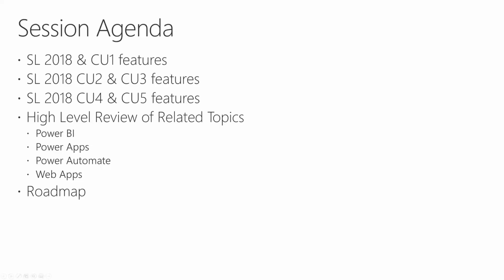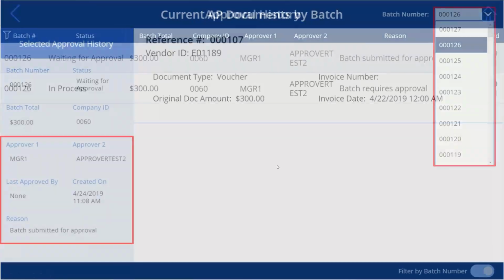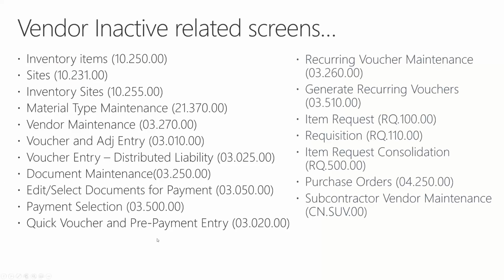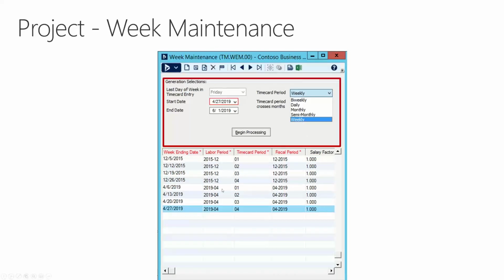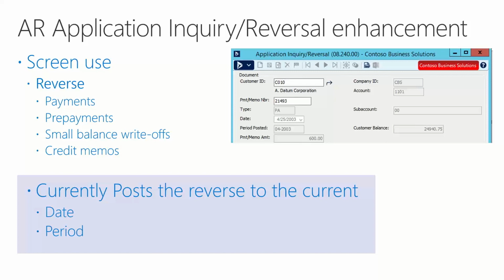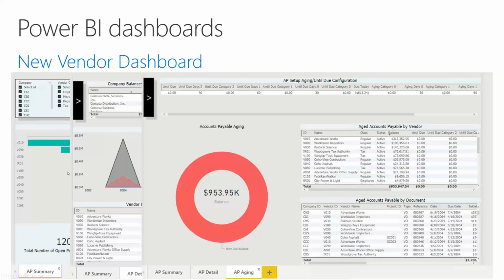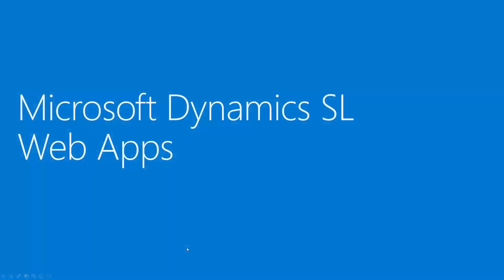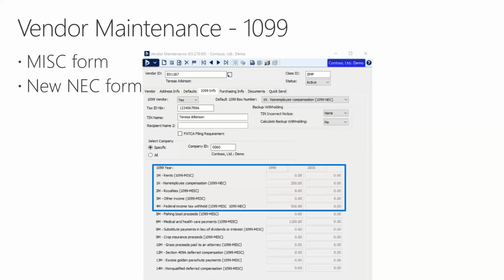Dynamics SL 2018 CU5 Is Here!